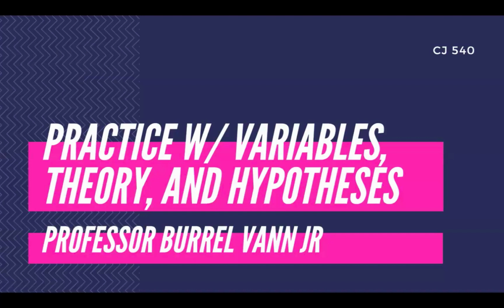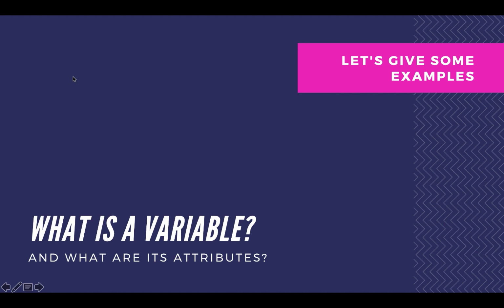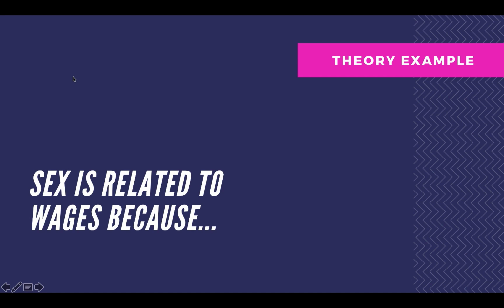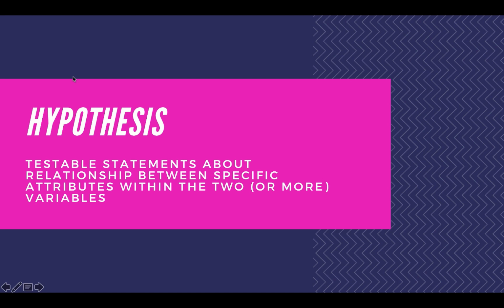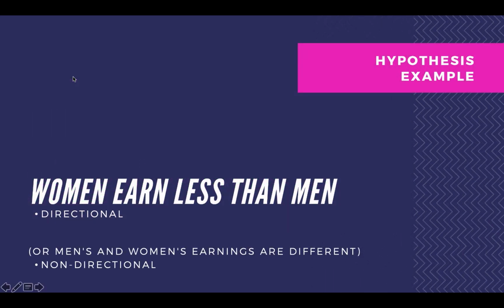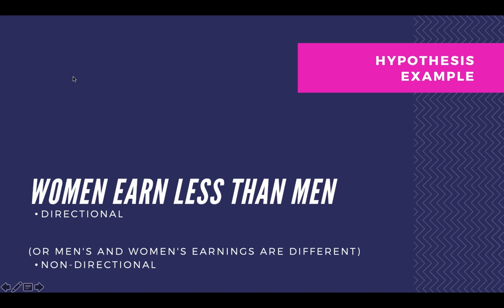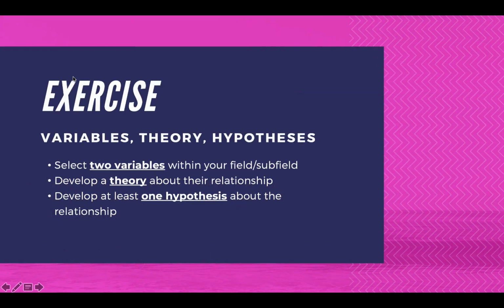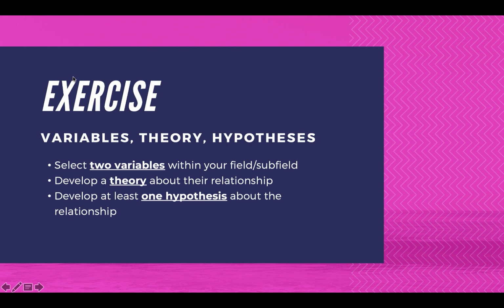5.1 - Practice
CJ 540 Practice